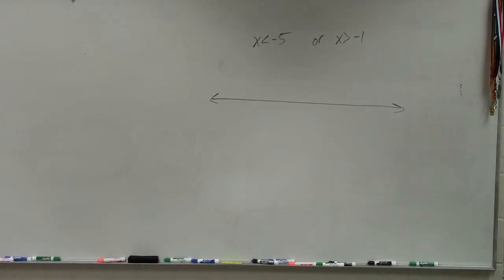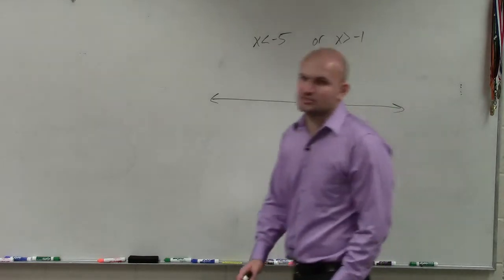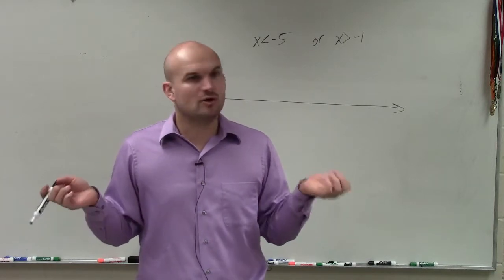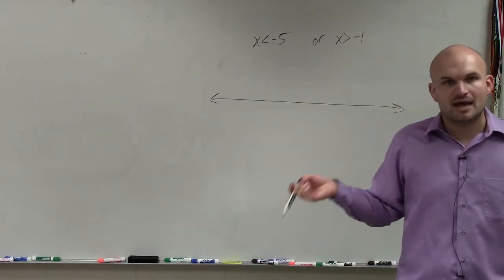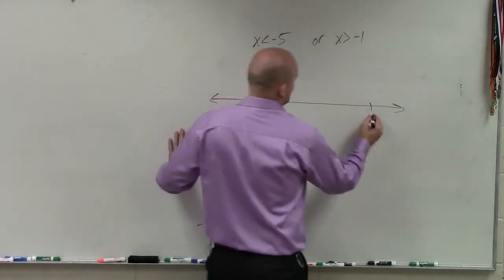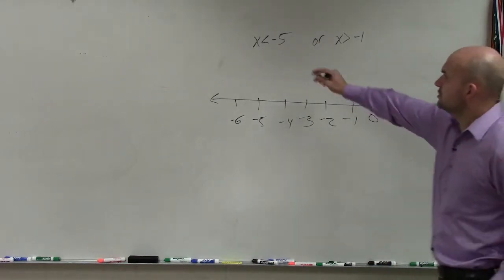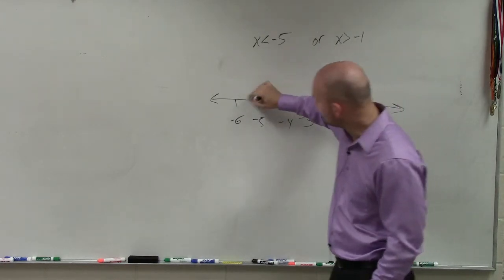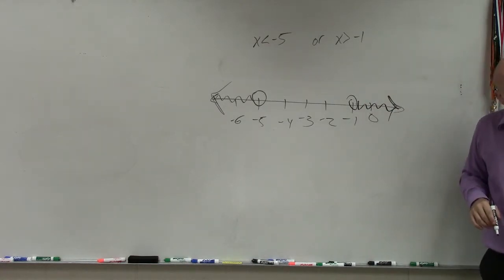Learn how to graph the solution to a compound inequality